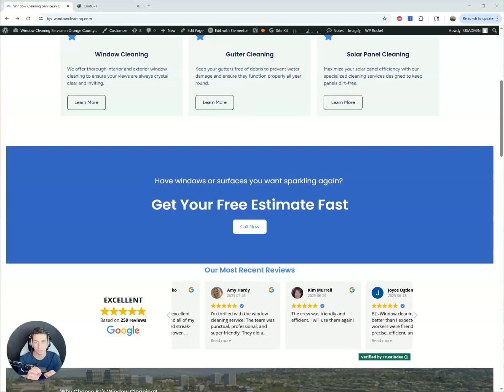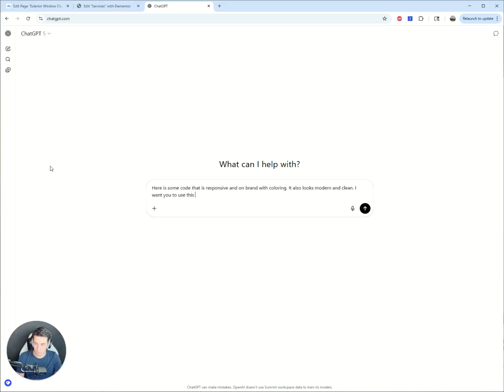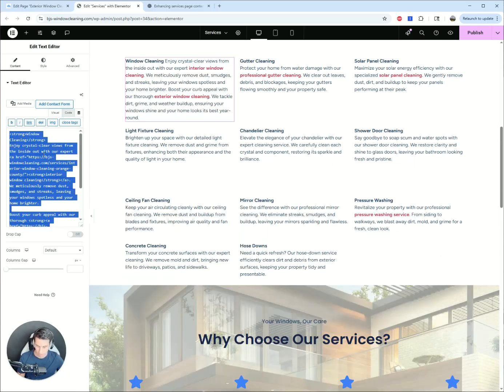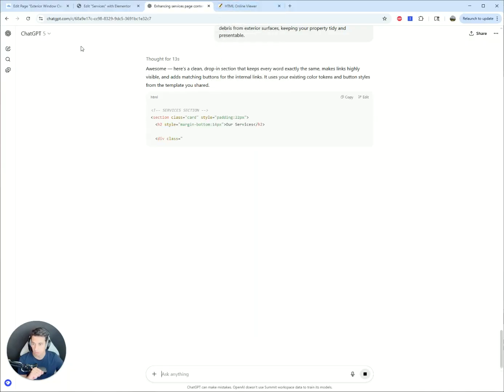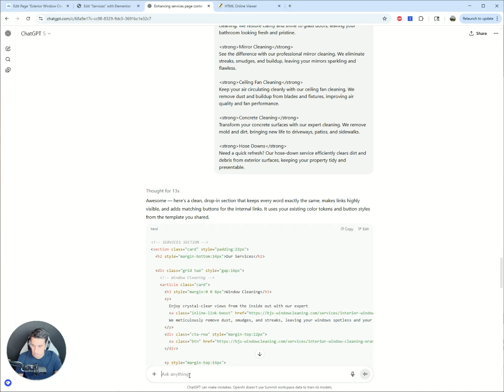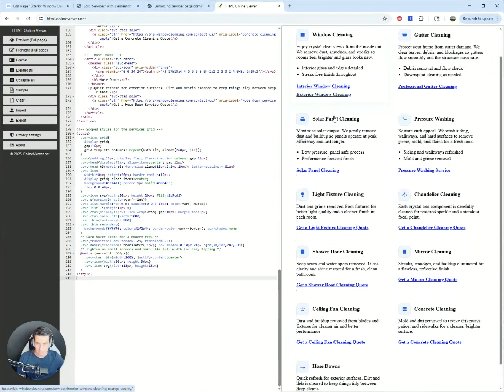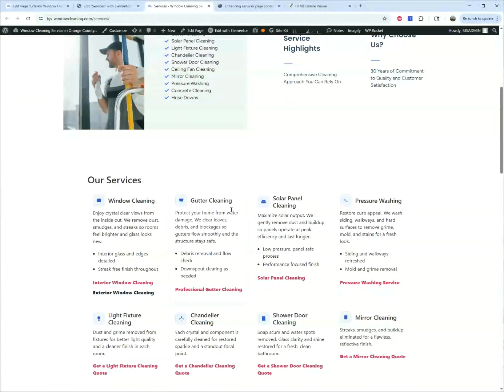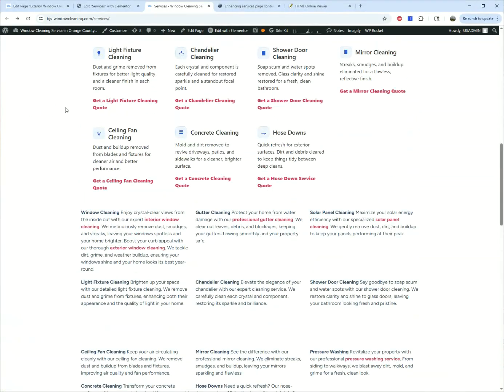Revamping Local Business Services Page for Better Engagement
Hey everyone, in this video, work along with me while I enhance the services page for a service area business to make it more responsive and engaging. I'm using Elementor to edit the content and leveraging ChatGPT to help reformat the existing text while keeping the brand colors and tone intact.